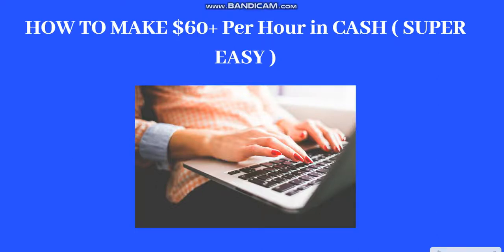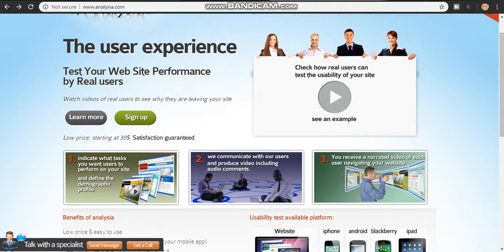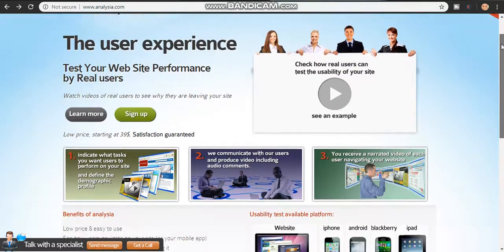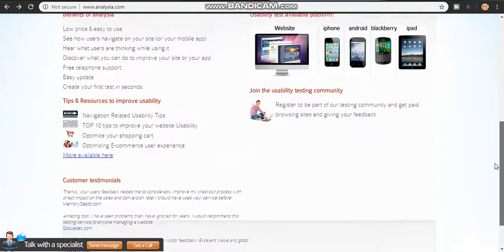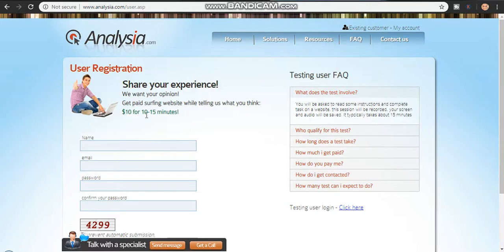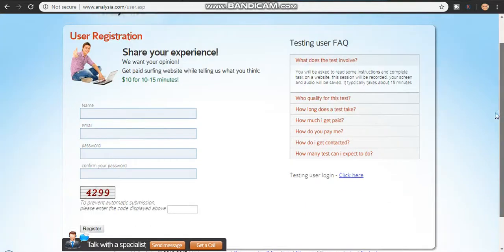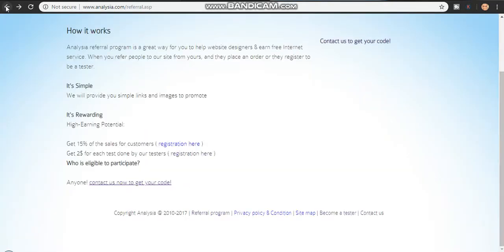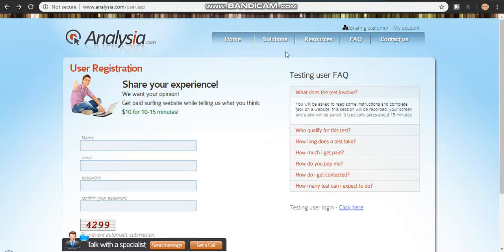How To Make $60.00+Per HOUR in CASH! (SUPER EASY!)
Welcome to "self made Millionaire" in today video, I will show you how to How To Make $60.00+Per HOUR in CASH! (SUPER EASY!) ...

This video is inspired by Branson Tay

This video is inspired by Earn Money with Aiza

This video is inspired by john crestani